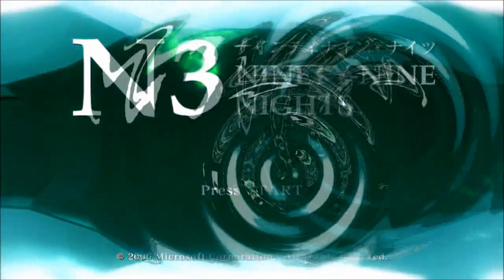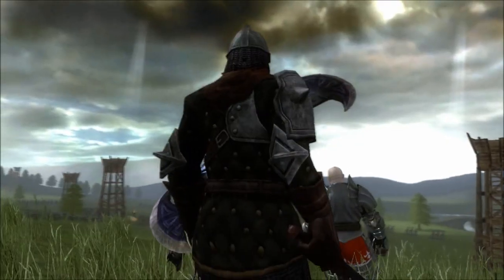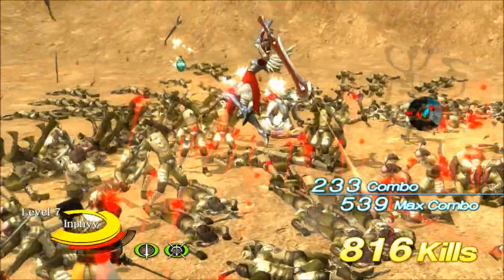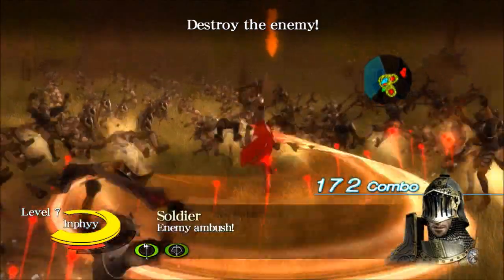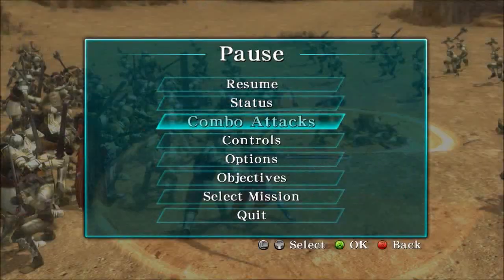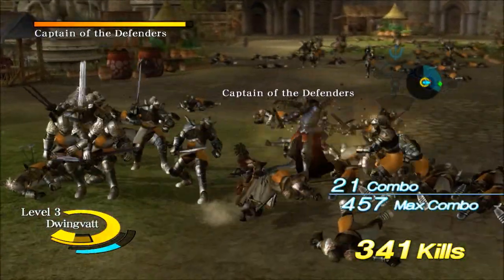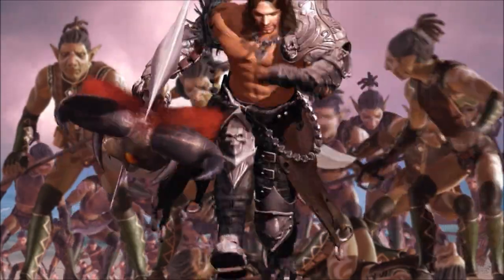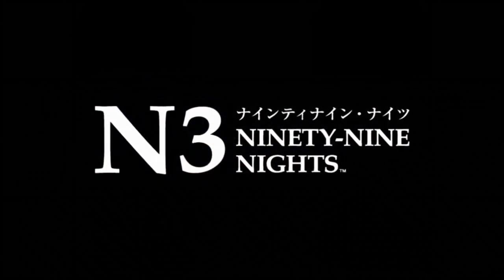Foxxy Reviews: Ninety Nine Nights (Xbox-360)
Hey guys foxy here bringing you the first review of mine since a year ago. I went on a hiatus and now I am back and I feel better than ever. Even though there are a few things I could have done better such as redo the part where my voice cracked and pronounced that girls name right I feel this is the best review I have ever done.

Cassidy (wife) did the character art

Would you like to support me and my content since youtube ads suck?